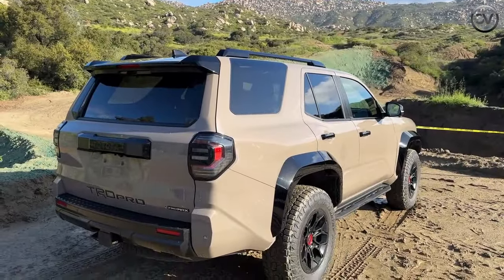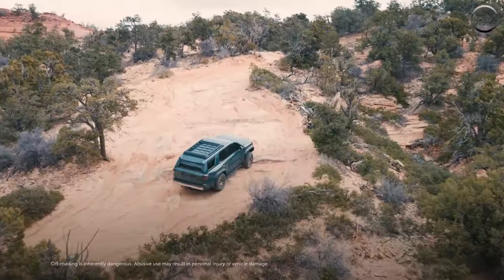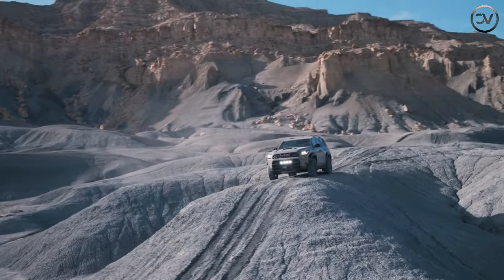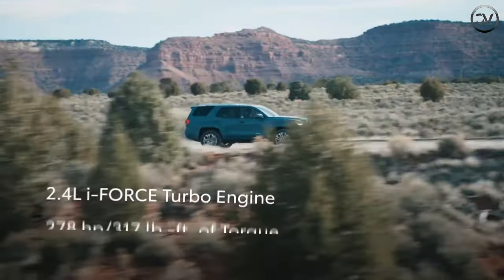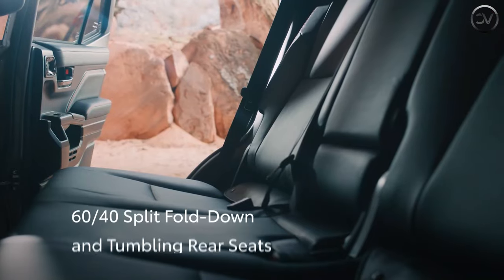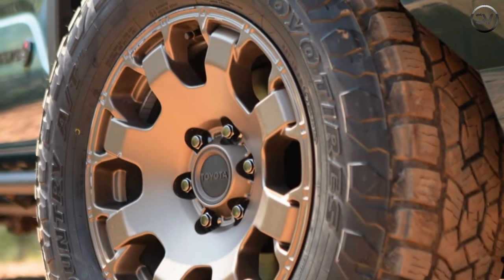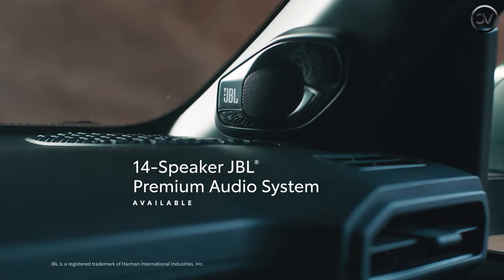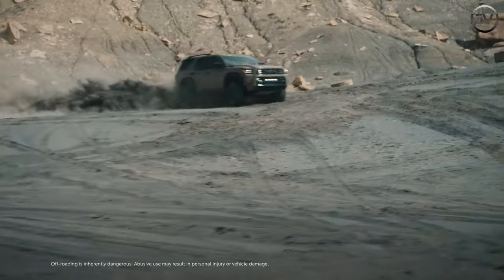2025 Toyota 4runner : Is Finally Here and Appears Worth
Get a sneak peek at the 2025 Toyota 4Runner in this video. Is it worth the wait? Watch to find out all the new features and changes in the 2025 model.

🌟 Unveiling the Future: Introducing the 2025 Toyota 4Runner Lineup! 🚙💨

Rev up your excitement as Toyota brings forth the next generation of adventure with the 2025 Toyota 4Runner lineup! Set your sights on the horizon as we delve into the heart of innovation, performance, and style. Here's your exclusive sneak peek into what the future holds:

🔋 Toyota 4Runner Hybrid: Experience the perfect blend of power and efficiency with the all-new Toyota 4Runner Hybrid. Powered by a cutting-edge hybrid engine, this trailblazer promises remarkable MPG figures without compromising on the thrill of the ride.

🌟 Redefined Excellence: 2025 Toyota 4Runner Limited: Elevating luxury to new heights, the 2025 Toyota 4Runner Limited sets the benchmark for sophistication on the road. Crafted with premium materials and equipped with advanced features, every drive is an indulgent experience.

💰 Affordable Adventure: 2025 Toyota 4Runner Price: Toyota stays true to its commitment to accessibility, offering the 2025 Toyota 4Runner at a competitive price point. Prepare to embark on your next journey without breaking the bank.

📅 Mark Your Calendar: 2025 Toyota 4Runner Release Date: Anticipation builds as we count down to the grand debut of the 2025 Toyota 4Runner.

🏞️ Inviting Interior: Step inside the cabin of the 2025 Toyota 4Runner and discover a sanctuary of comfort and convenience. From advanced infotainment systems to spacious seating arrangements, every detail is designed with your enjoyment in mind.

🔍 Sneak Peek: 2025 Toyota 4Runner Spy Photos: Catch a glimpse of the future with exclusive spy photos teasing the design and features of the 2025 Toyota 4Runner. Prepare to be captivated by its bold exterior and dynamic presence.

📰 Breaking News: 2025 Toyota 4Runner Reveal: The automotive world is abuzz with excitement as Toyota prepares to unveil the 2025 Toyota 4Runner. Stay informed with the latest updates and be part of history in the making.

🚗 Expert Insights: 2025 Toyota 4Runner Review: Hear what the automotive press has to say about the all-new 2025 Toyota 4Runner. From performance evaluations to in-depth analysis, get ready to be impressed by rave reviews.

⚡ Hybrid Performance: Wondering about the hybrid MPG of the 2025 Toyota 4Runner? Prepare to be pleasantly surprised by its impressive fuel efficiency, ensuring you can go the distance without compromise.

🎨 Futuristic Concept: Immerse yourself in the visionary design of the 2025 Toyota 4Runner Concept. From sleek lines to innovative features, this concept car offers a glimpse into the future of automotive excellence.

The 2025 Toyota 4Runner isn't just a vehicle; it's a lifestyle. Stay ahead of the curve with the latest in automotive innovation and embark on unforgettable adventures with Toyota by your side. Get ready to rewrite the rules of exploration with the 2025 Toyota 4Runner. Adventure awaits! 🌟🛣️

00:00 İNTRO
00:06 Overview
01:33 What's New for 2025?
01:55 Pricing and Which One to Buy
02:37 Engine, Transmission, and Performance
03:31 Towing and Payload Capacity
03:53 Interior, Comfort, and Cargo
04:56 Exterior
05:56 Infotainment and Connectivity
06:50 Safety and Driver-Assistance Features